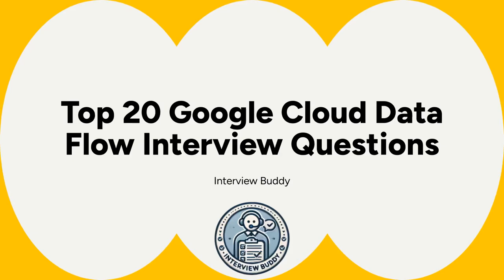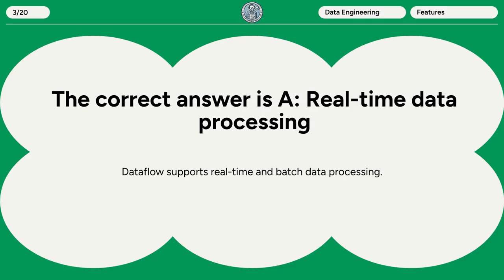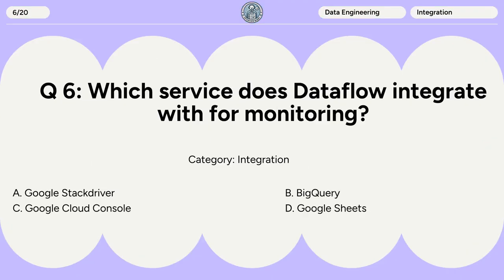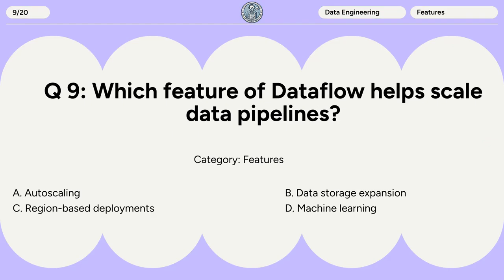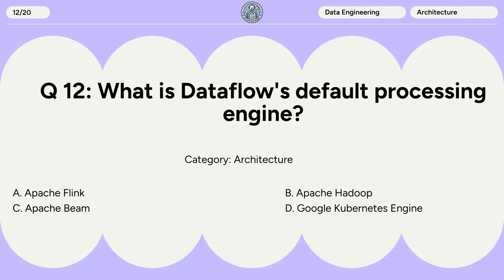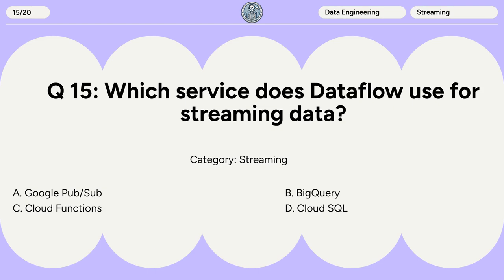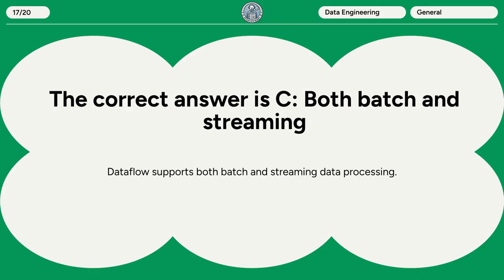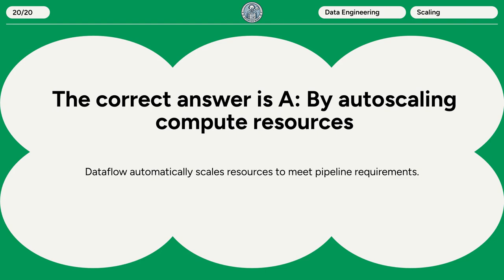Top 20 Google Cloud Dataflow Interview Questions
Master Google Cloud Dataflow with this guide to the top 20 interview questions and answers! Whether you’re preparing for a role in cloud engineering or big data, this video covers key concepts, troubleshooting tips, and real-world use cases. Learn how to answer questions on pipeline architecture, data processing, performance optimization, and more to ace your Google Cloud Dataflow interview!